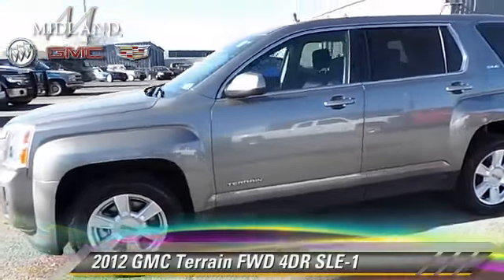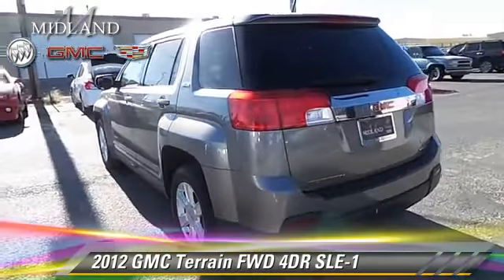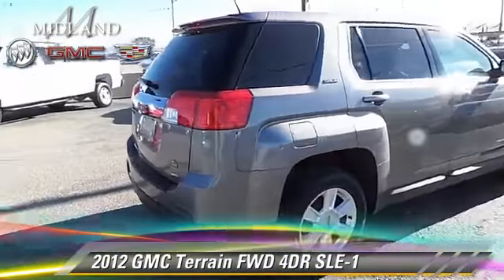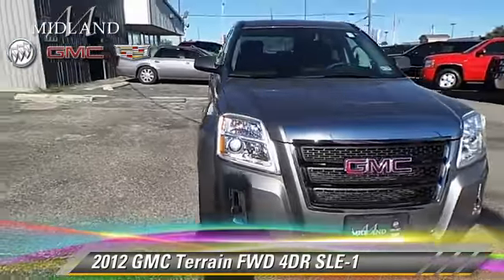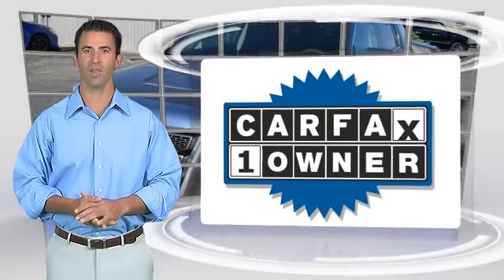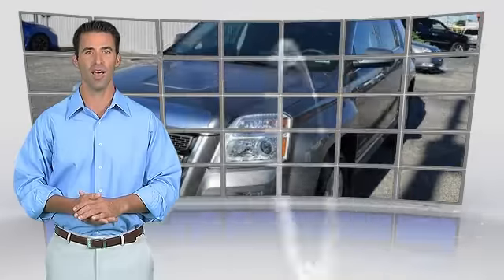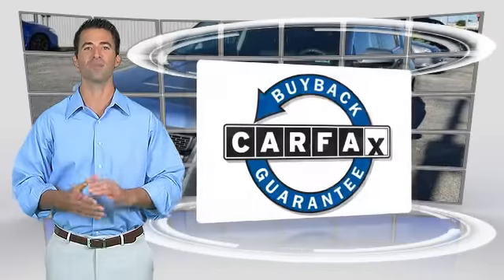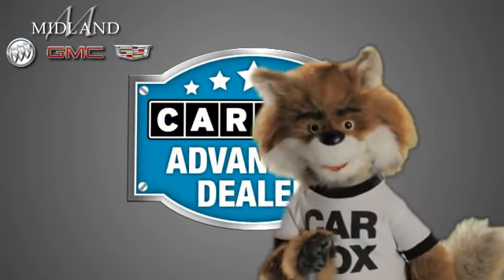Used 2012 GMC Terrain SLE-1 - MIDLAND, ODESSA, LUBBOCK, ABILENE, HOBBS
Midland Buick GMC Cadillac

- used, MIDLAND, ODESSA, LUBBOCK, ABILENE, HOBBS

2012 GMC Terrain FWD 4DR SLE-1

$19,000

Color: BROWN
Engine: 4 - CYL.
Transmission: AUTOMATIC
Miles: 37881
VIN: 2GKALMEK4C6278042
Stock: C6278042T

This vehicle features: FRONT WHEEL DRIVE, AUTO MIRROR DIMMER, AUTOMATIC STABILITY CONTROL, BACK UP CAMERA, CHILD RESTRAINT SEAT, DRIVER INFORMATION SYSTEM, FOG/DRIVING LAMPS, HEATED SIDE MIRRORS, KEYLESS ENTRY, LOW TIRE PRESSURE WARNING, ONSTAR SYSTEM, POWER MIRROR, STEERING WHEEL AUDIO CONTROLS, TELESCOPIC STEERING WHEEL, TILT WHEEL, TRACTION CONTROL, TRIP ODOMETER

MIDLAND BUICK GMC CADILLAC PROUDLY SERVING ODESSA, LUBBOCK, ABILENE, HOBBS, AS WELL AS SURROUNDING TEXAS AND NEW MEXICO LOCATIONS. Terrain SLE-1. Wonderful fuel efficiency for an SUV! You Win! The Terrain is perfect for hauling families and their bring-alongs. Neat little gas-saving SUV here, folks! No trip is too far, nor will it be too boring! A 2010 Consumer Digest Best Buy Award winner. THIS BROWN 2012 GMC TERRAIN IS EQUIPPED WITH A 4 Cylinder Engine, AUTOMATIC TRANSMISSION, AND RECEIVES AN ESTIMATED 22 City/32 Hwy MPG.

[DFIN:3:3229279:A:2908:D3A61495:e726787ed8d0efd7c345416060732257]